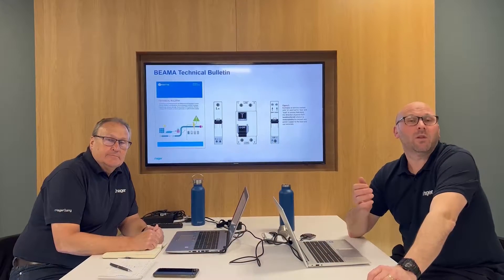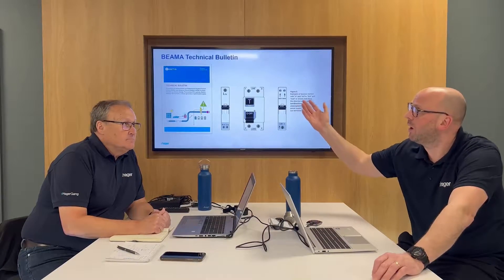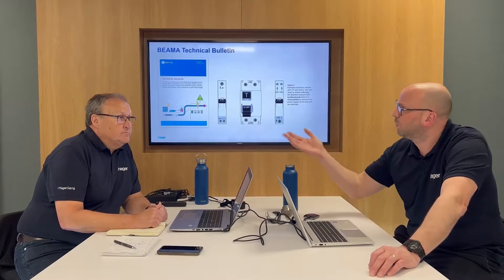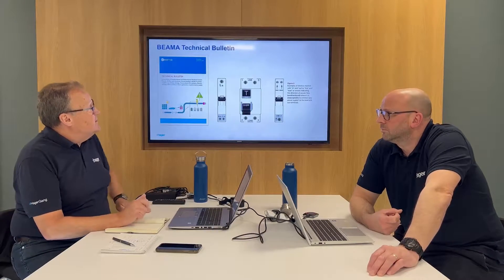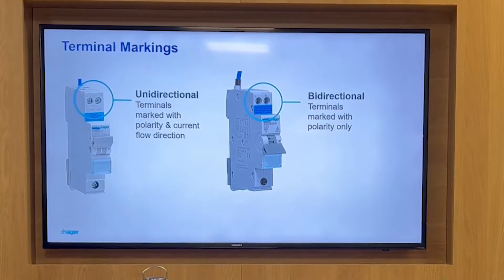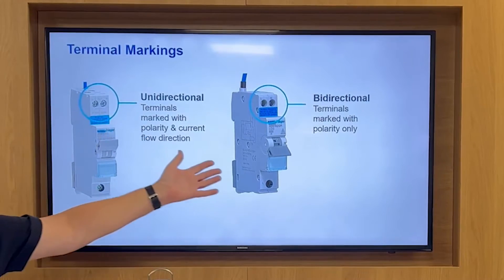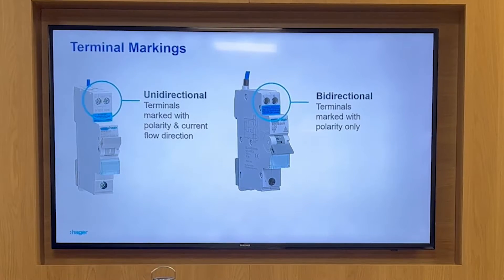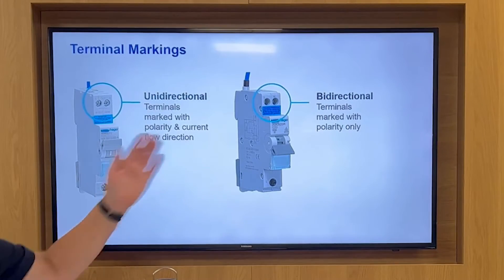Hager's Guidance on Bidirectional RCBOs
Take a quick look at our guidance on Bidirectional RCBO's with our two technical experts Paul Collins and Paul Chaffers.

🔒 Protecting your electrical systems just got safer! In the past, protective devices only sent current out to the load. Now, with advancements like battery storage and Photovoltaic (PV) systems, current can flow both ways - known as bidirectional flow!

🔄 But here's the catch: Many devices on the market aren't equipped for bidirectional flow, which could compromise your system's safety. That's where Hager's new ADC9 range of RCBOs shines! Fully compliant with the BEAMA technical update, they're designed to handle bidirectional current flow, providing reliable protection for PV installations when paired with a suitable inverter. Even better... the whole range is double pole ⚡